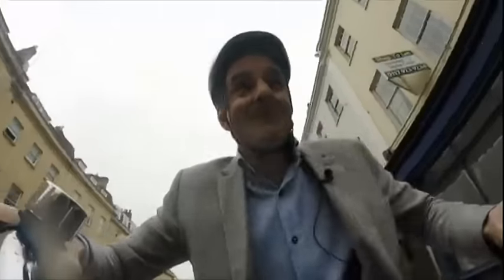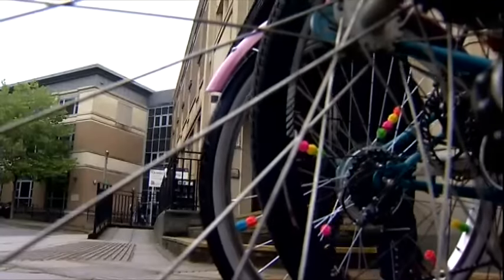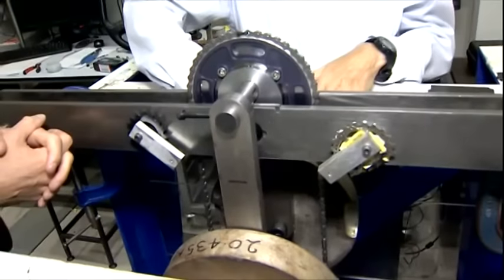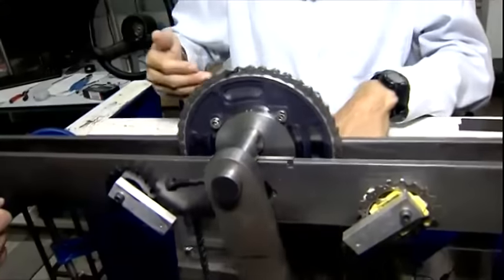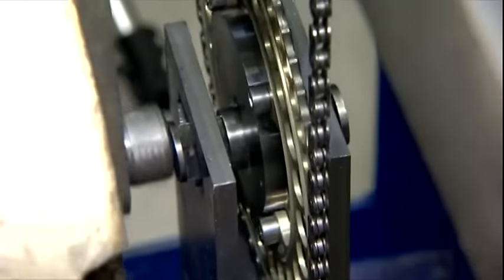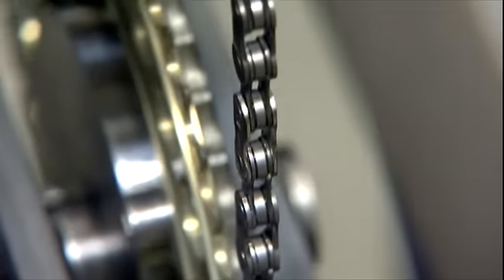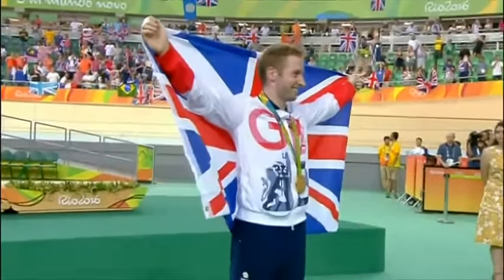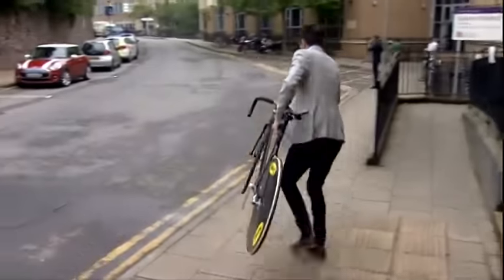How Bristol engineers helped cyclists on the road to Olympic success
Research carried out by the University of Bristol has helped in the development of bikes used by the victorious Team GB cyclists at Rio 2016. Watch BBC Points West's report on the efforts of staff and students in our Department of Mechanical Engineering, who have spent two years carrying out research into bike chain drives and their components, specifically to optimise the performance of track bikes for the Olympics. .